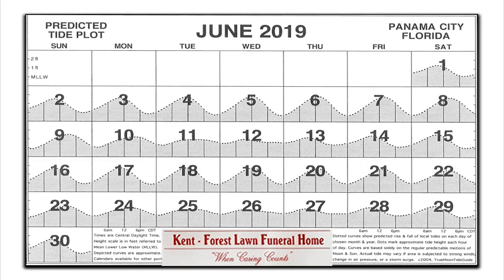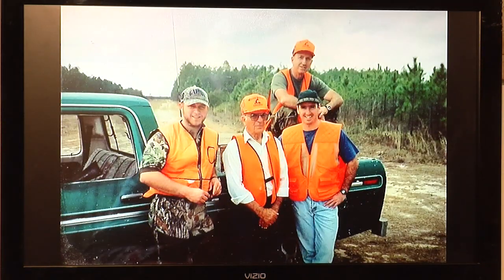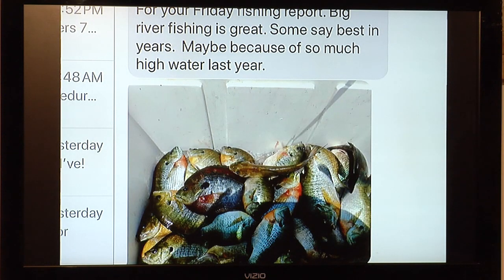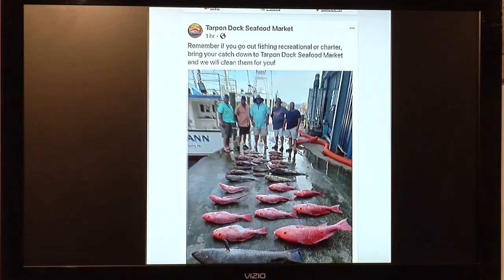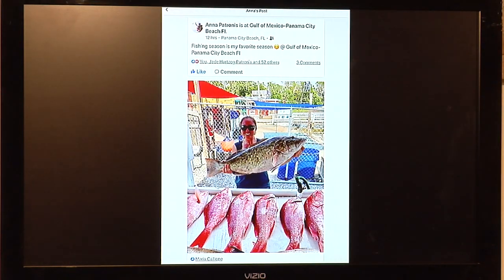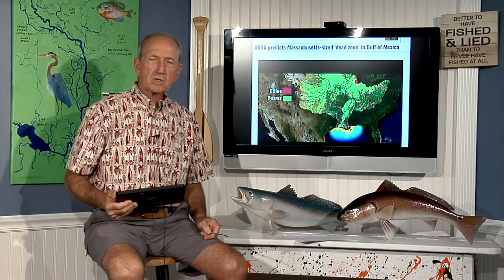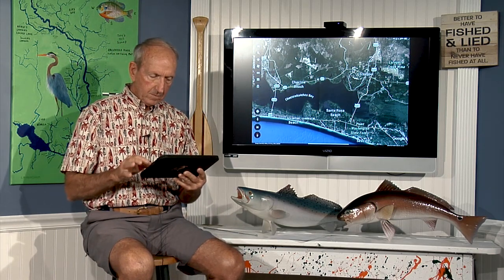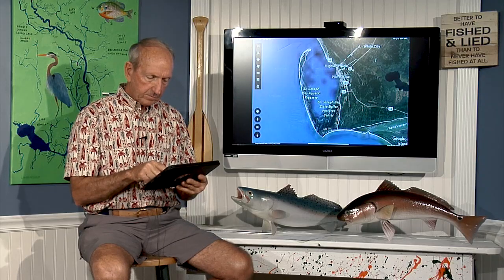Panhandle Outdoors, Friday 6/14/19